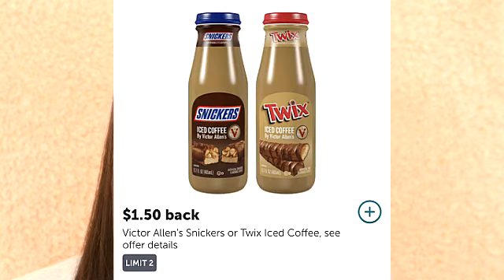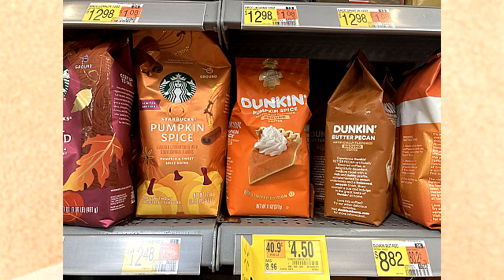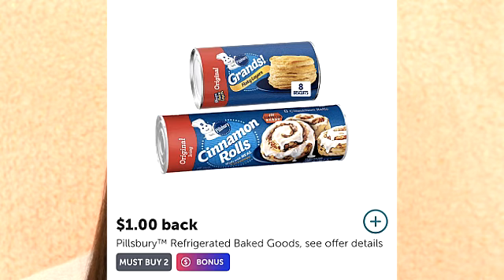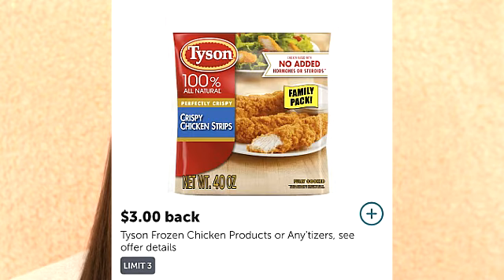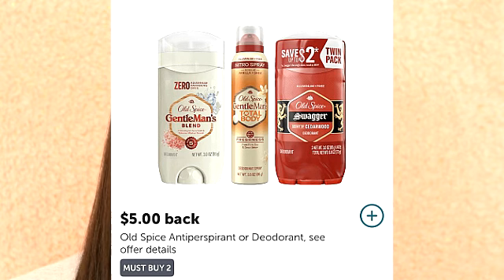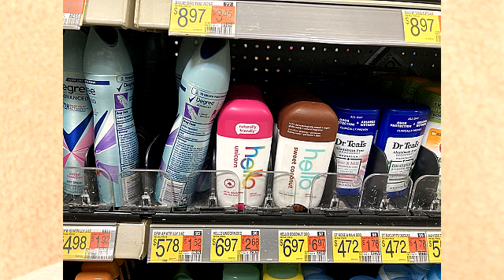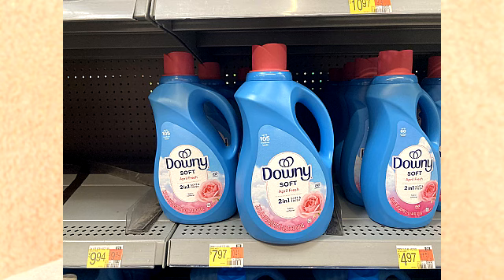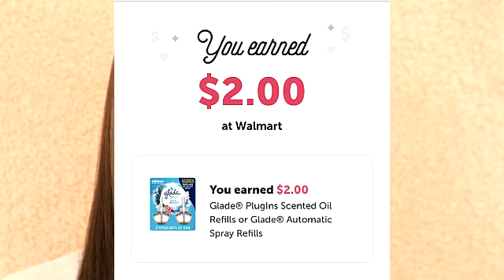Walmart Deals (07/21-07/27): Walmart Ibotta Haul: FREEBIES AND MONEY MAKERS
Walmart had some amazing  Ibotta deals this week.  There are good rebates on Old Spice, Glade, Persil and other laundry detergent as well as personal care products.  Don't forget to check the app for new deals.  Very beginner friendly.  You won't believe what I found free.  Deal breakdown is available within the video.  There is no google document.  How did I do?